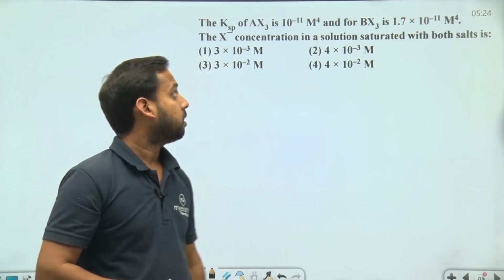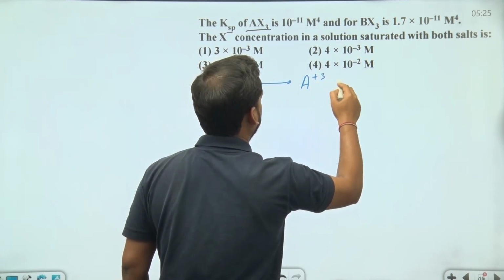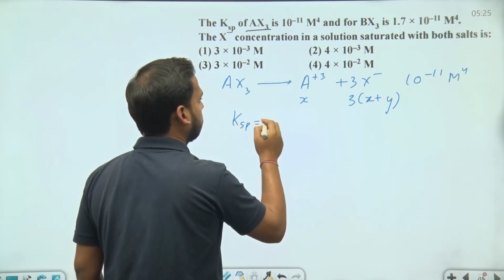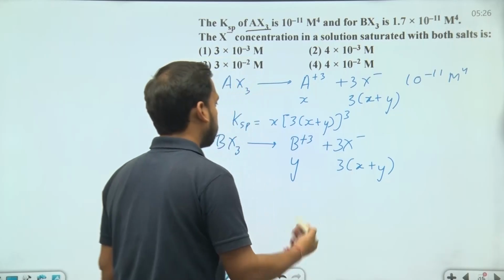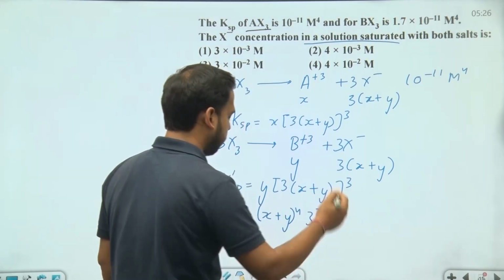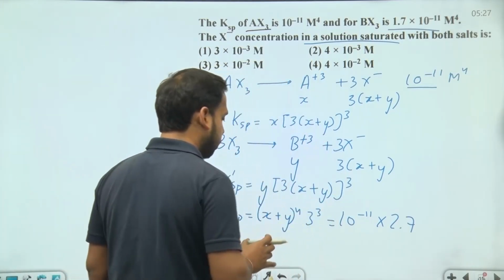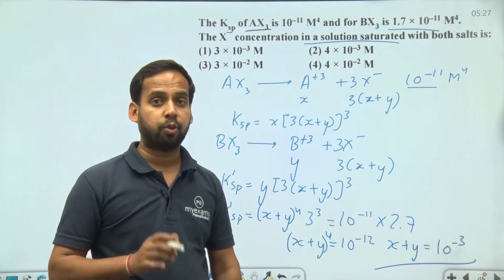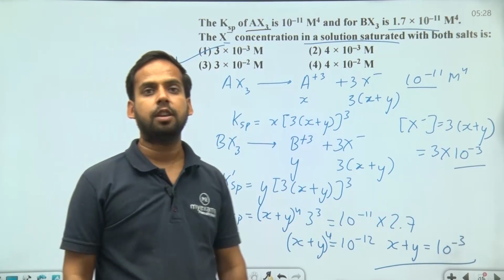JEE Main Full Test 02- Chemistry Question 35 Solution 2026 | MyExams.Ai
Welcome to MyExams.Ai, India’s No. 1 Test Series Platform for technical entrance exams like JEE Main, JEE Advanced, NEET, BITSAT, WBJEE, VITEEE, AP & TS EAMCET, and more.

Our mission is to empower students with expert-designed test series, video solutions, and actionable performance analysis to help you achieve your dream rank.

✅ Expert Tips & Tricks for Cracking Exams
✅ In-Depth Solution Videos for Practice Tests
✅ Motivational Content & Success Stories
✅ Exam Updates, Schedules, and Strategy Sessions

Let’s embark on your journey to success together!